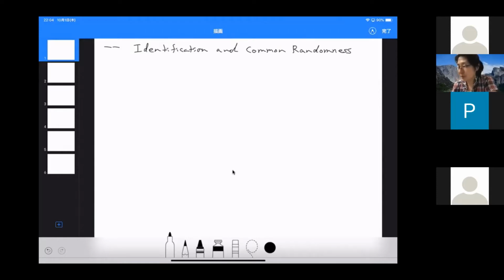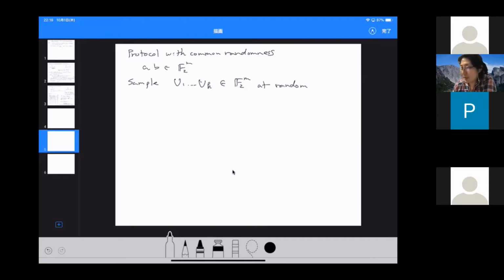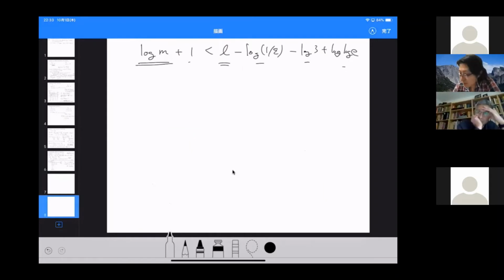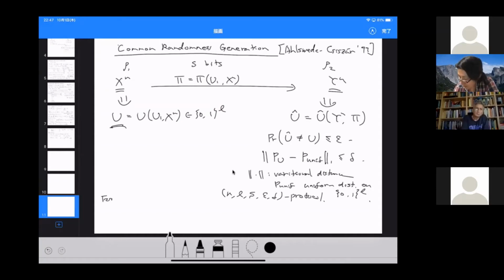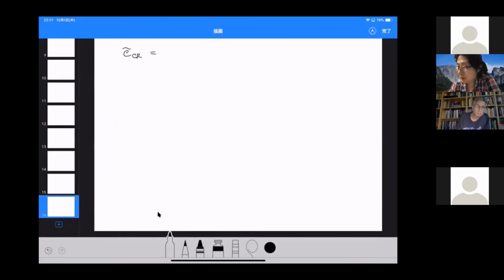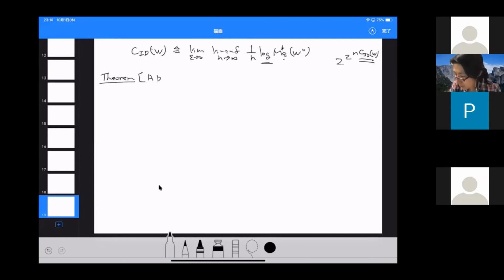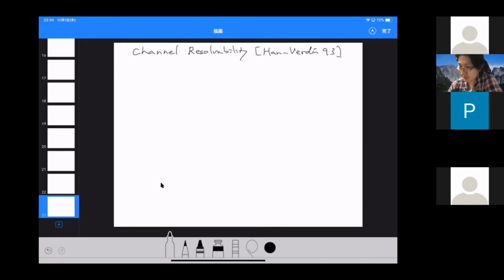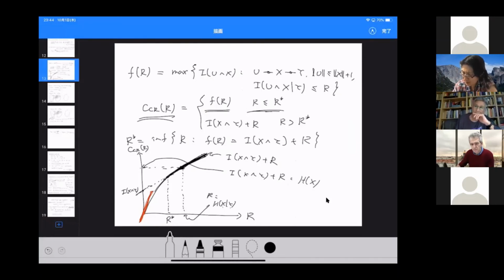Revisiting Identification and Common Randomness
Talk by Shun Watanabe (Tokyo University of Agriculture and Technology)

We revisit the problem of identification via a channel, introduced by Ahlswede and Dueck. In contrast to the standard channel coding problem in which exponentially many messages can be transmitted, doubly exponentially many messages can be identified in the identification problem. This is closely related to how much common randomness can be created. We shall explain a basic construction (achievability result) that connects identification capacity and common randomness capacity. Also, we shall explain the method of Han and Verdu to prove the converse theorem of identification capacity using the concept of channel resolvability. We shall try to review the identification problem from the perspective of information theory as well as theoretical computer science.

If time permits, I shall discuss some open problems, and also describe my recent observation regarding the identification capacity of general (possibly non-ergodic) channels.

A part of the talk is based on the following review paper ‘Communication for generating correlation: A unifying survey’ IEEE Trans. on IT, 2020 (M. Sudan, H. Tyagi, and S. Watanabe).